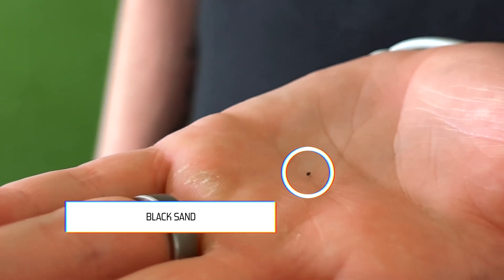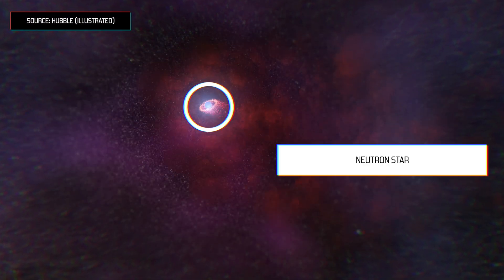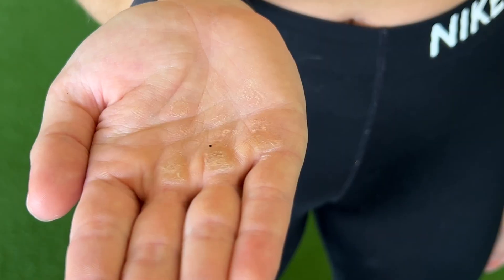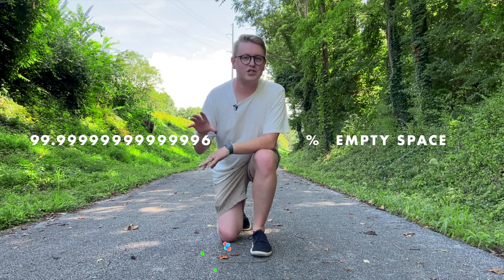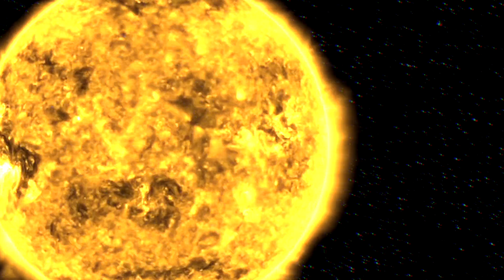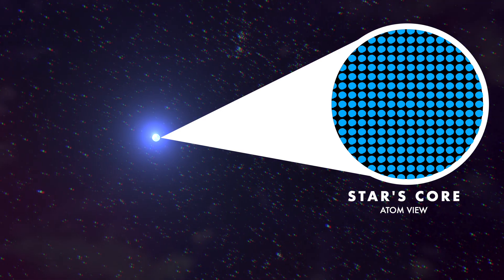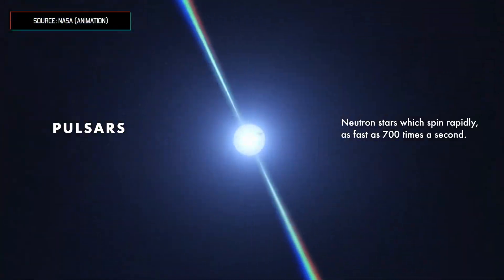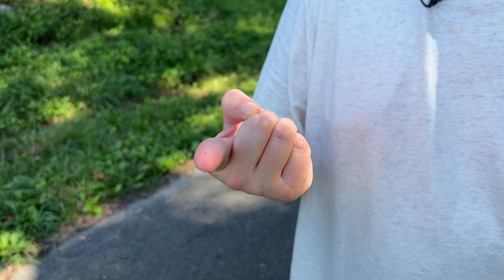The heaviest object in the universe - a neutron star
Neutron stars are so heavy, that you wouldn't be able to lift even a piece of one the size of a grain of sand. So what are neutron stars? How do neutron stars form and what makes a neutron star so heavy? Today, we're tackling these questions and more. We're going to visualize how much a very tiny amount of a neutron star weighs (if we somehow brought it to earth), and it's pretty amazing. From magnetars to pulsars, let's take a look at one of the wildest objects in astronomy - a neutron star.

A quick notes on the statistics in this episode: like all things, neutron stars vary from one another greatly. The facts we discuss in this video about mass and gravitational force are assuming a neutron star of 20km in diameter (average density of 8.35×1010 kg/cm3), where 5 ml has a mass of about 400 million metric tons. Incidentally, this would be one of the least dense neutron stars, with some denser ones producing as much as 200 BILLION times earth gravity at their surface. This means that many of the grains of sand shown in this video are in fact, too large - but we had to used larger sand grains in order to see them in the video. Wild! For the size of the sand in our conversations, we used Wolfram Alpha's volume definition of 24.6 microliters. Here's our conversion chart
5lm = 400,000,000 metric tons
1 grain of sand = 6,000 metric tons, or two Saturn V rockets / 1,238,000 (100lb) dumbbells
35 grains of sand = 214,000 metric tons, or the Wonder of the Seas (ship)
3717 grains of sand, or 1/16 a teaspoon = 23,000,000 metric tons, or 4 pyramids of Giza

Video Timestamps:
00:00 - Lifting a Neutron Star at the Gym
01:29 - What is a Neutron Star?
01:58 - Atoms 101
02:41 - Inside a Dying Star
03:26 - Weight on Earth
04:20 - Bending Light

Episode Credits:
Written, Directed, and Edited: Jared Belcher
2D Animation and Compositing: Jared Belcher
Original Theme Music: Branded.
Episode Music: "Allegiance" and "Static" by Duomo
Special Thanks: Mossy Creek Crossfit

Equipment Used:
Tascam DR-10L Portable Digital Audio Recorder With Lavalier Microphone
DJI Osmo Mobile 5
DJI Mavic Pro
2022 MacBook Air (M2)
2019 MacBook Pro
Autodesk Maya
Final Cut Pro
Apple Motion
Motion VFX Zoom Transition Pack 3